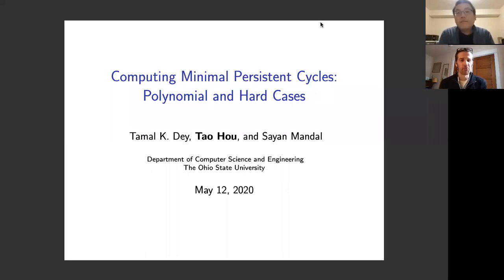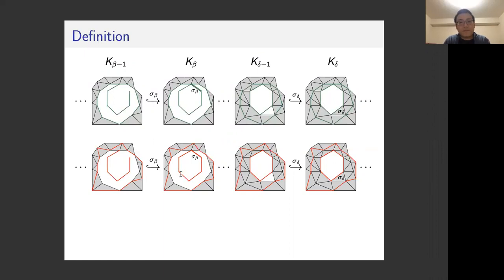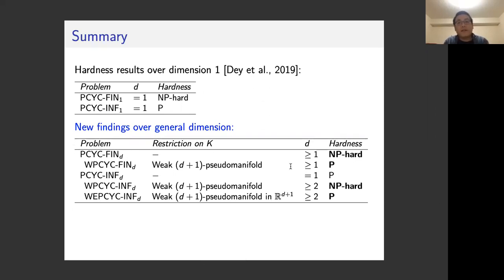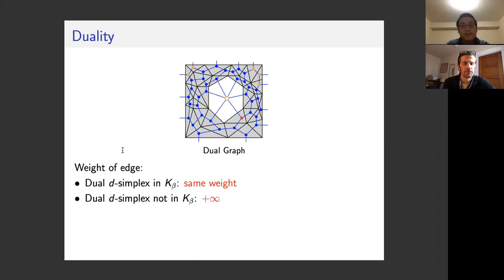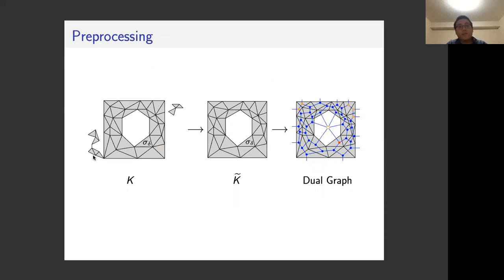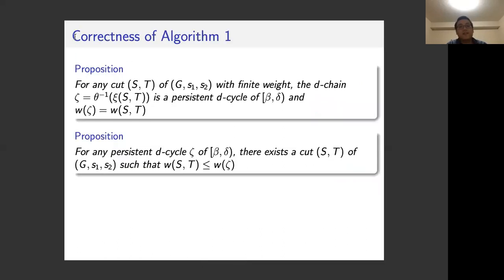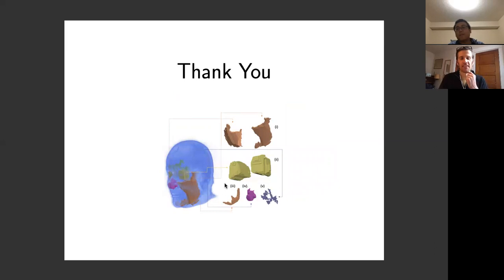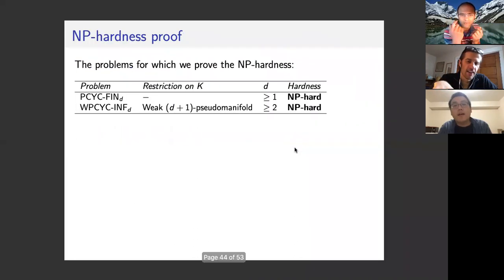Tao Hou (5/13/20): Computing minimal persistent cycles: Polynomial and hard cases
Title: Computing minimal persistent cycles: Polynomial and hard cases

Abstract: Persistent cycles, especially the minimal ones, are useful geometric features functioning as augmentations for the intervals in the purely topological persistence diagrams (also termed as barcodes). In our earlier work, we showed that computing minimal 1-dimensional persistent cycles (persistent 1-cycles) for finite intervals is NP-hard while the same for infinite intervals is polynomially tractable. In this paper, we address this problem for general dimensions with $Z_2$ coefficients. In addition to proving that it is NP-hard to compute minimal persistent d-cycles (d greater than 1) for both types of intervals given arbitrary simplicial complexes, we identify two interesting cases which are polynomially tractable. These two cases assume the complex to be a certain generalization of manifolds which we term as weak pseudomanifolds. For finite intervals from the d-th persistence diagram of a weak (d+1)-pseudomanifold, we utilize the fact that persistent cycles of such intervals are null-homologous and reduce the problem to a minimal cut problem. Since the same problem for infinite intervals is NP-hard, we further assume the weak (d+1)-pseudomanifold to be embedded in $\mathbb{R}^{d+1}$ so that the complex has a natural dual graph structure and the problem reduces to a minimal cut problem. Experiments with both algorithms on scientific data indicate that the minimal persistent cycles capture various significant features of the data.